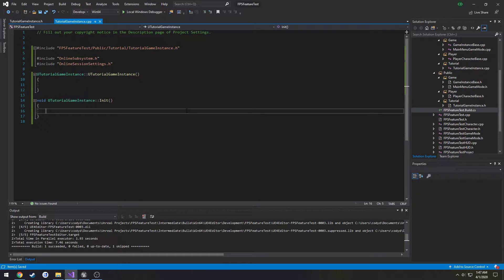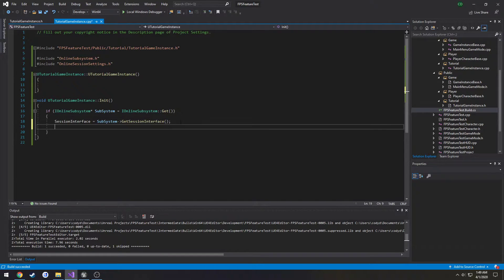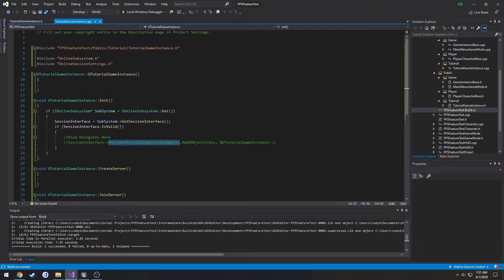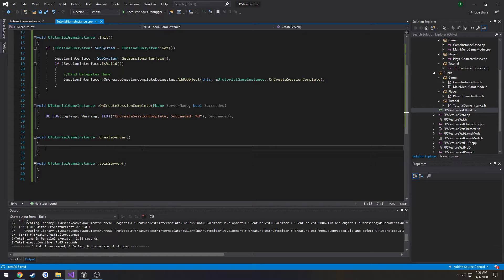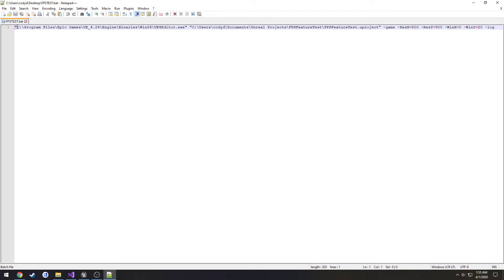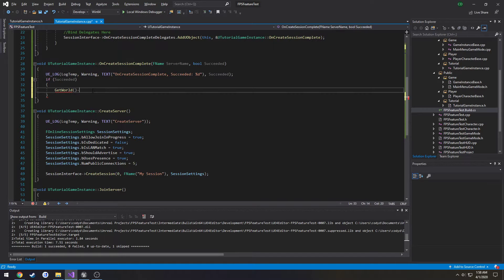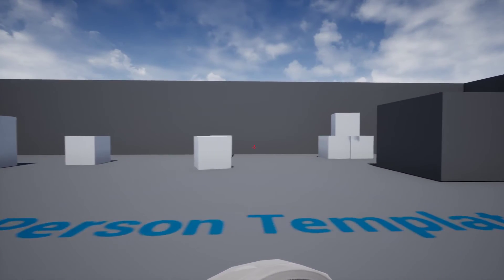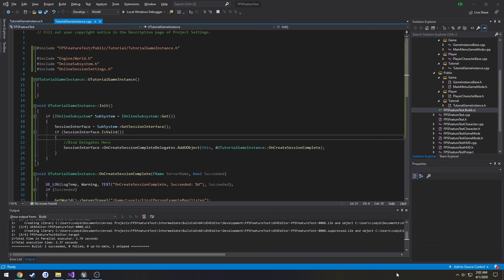Unreal Engine C++ Steam Server: Part 2: "Creating A Session"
: In this video we create a session and test if it was successful or not. If its successful then we will join our session/server travel to it and start playing.